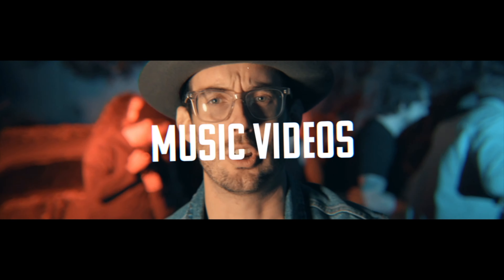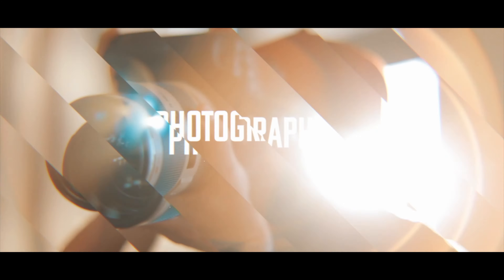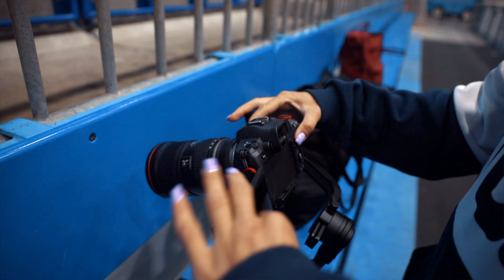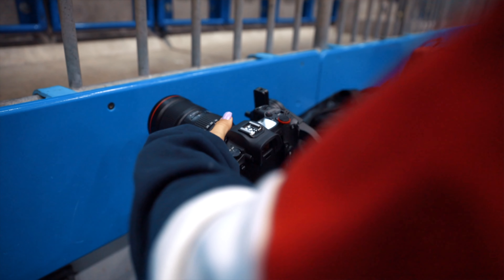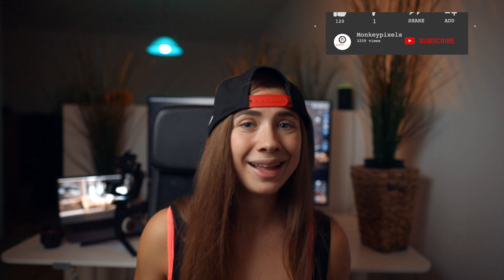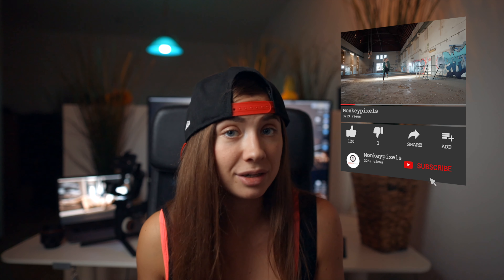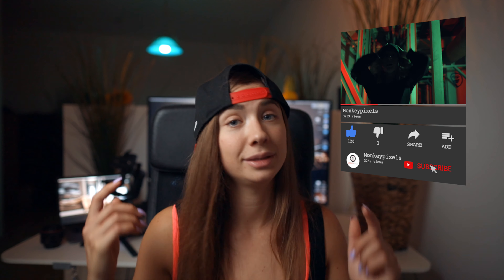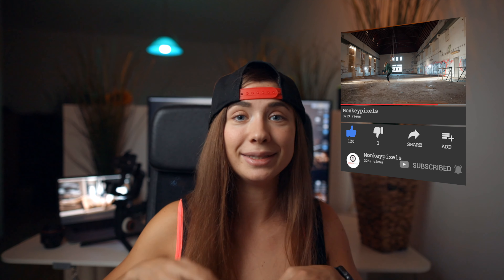A female filmmakers take on the Zhiyun Crane 3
B and photo cam

Favorite lens

7" monitor

Backpack: geni.us/loweprobackpack